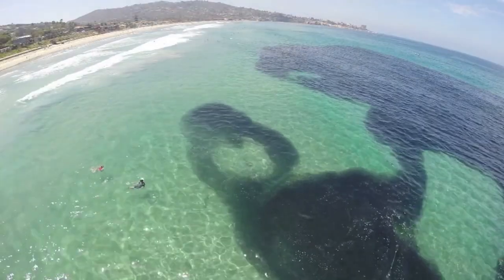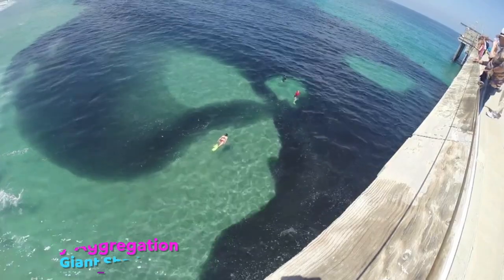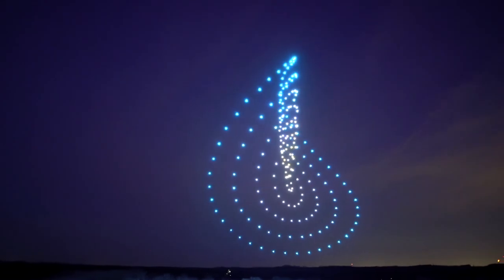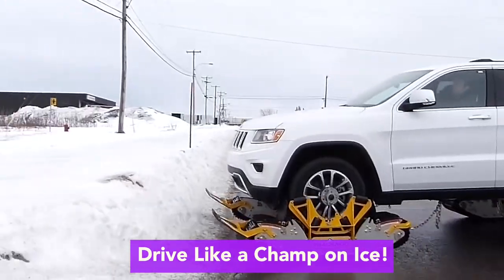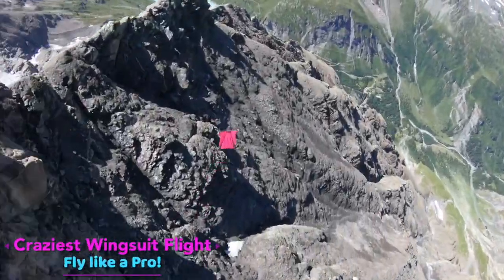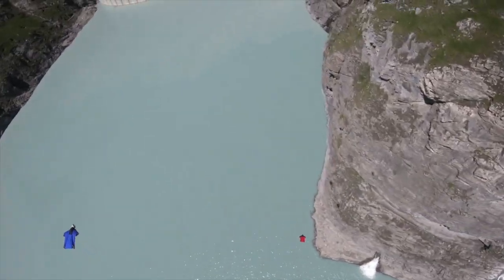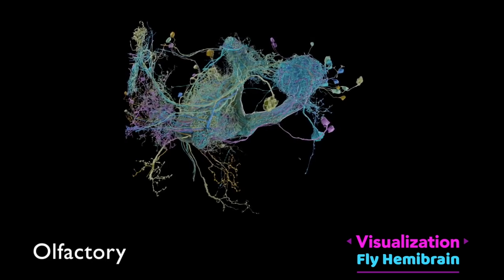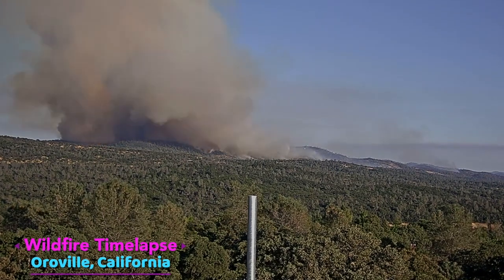Most Amazing Moments & Experiences Caught on Camera | Underwater GoPro Footage 2020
In this video, we will be sharing amazing experiences and rare moments which were caught on camera. This is the compilation of top experiences and epic adventures that you should add to your bucket list. These amazing experiences were captured in different parts of the world and posted on the internet.

This video is a compilation of different clips which covers some amazing experiences and moments. Starting with the epic swimming experience with the anchovy aggregation, this was a rare moment and it definitely was captured well by swimming underwater with so many fishes. This amazing experience was well preserved by the GoPro footage.

A lot of millennials are familiar with the amazing game of Mario bros. Now you can experience it yourself by playing it in Augmented Reality. We have also covered the amazing constellation of 200 drones which are perfectly synchronized to create an amazing drone show experience. Now you can also fly like a bird using the amazing wing suits! The GoPro footage was shared on the internet and we couldn’t resist adding it in the list of amazing moments for 2020.

An extraordinary footage of Wildfire in California and Volcano eruption would definitely give you chills. These are a the kind of rare moments which are definitely worth capturing on camera and sharing with our audience.

Below we have added the list of links of the complete videos.

Chapters:
0:00 - Intro
0:06 - Swimming with Anchovy Aggregation
0:34 - Mario in Augmented Reality
1:03 - Epic Drone Show
1:28 - Drive in Snow Like a Boss!
1:50 - Erupting Volcano
2:00 - Wingsuit Flight with GoPro Cam
2:29 - Beatbox Dance
2:42 - Visualization of Fly's Hemibrain
3:08 - Cute Cat Relaxing
3:16 - Wildfire in California
3:42 - Amazing Eye Makeup
3:49 - Painting TImelapse
4:23 Huge Bubble at the Beach!